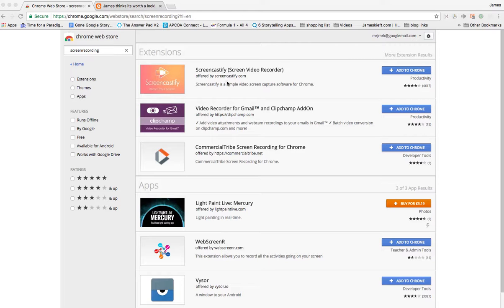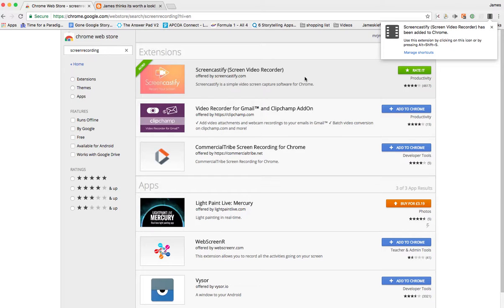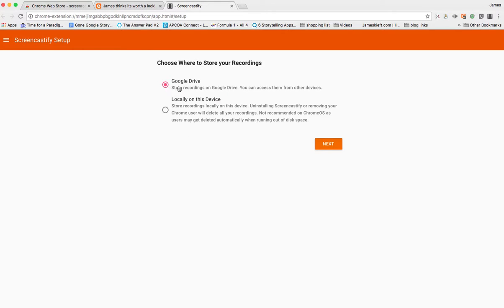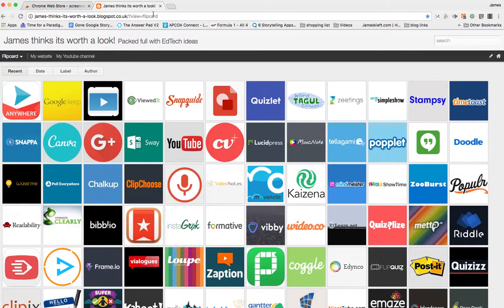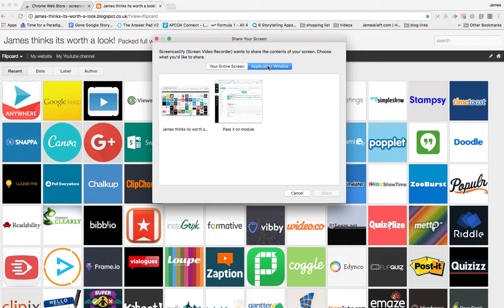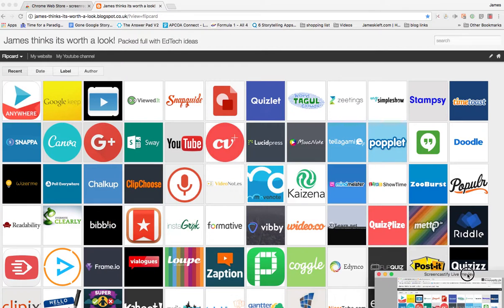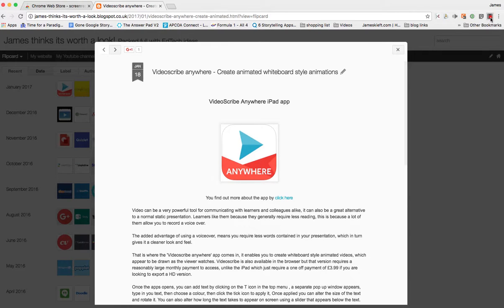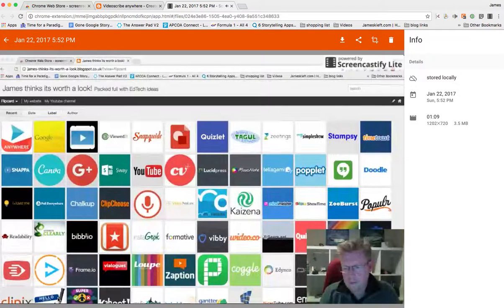A quick guide to using the Screencastify Chrome extension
In this video I go through how to use the Screencastify Chrome extension.